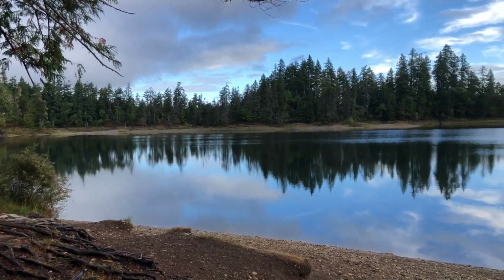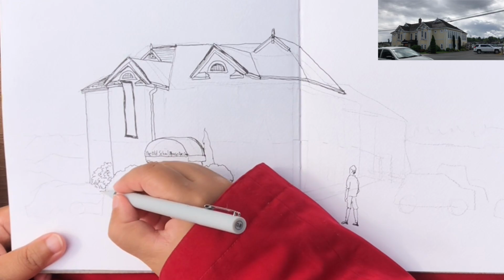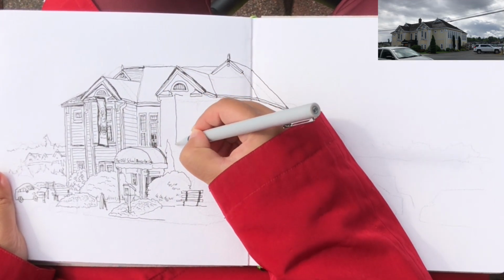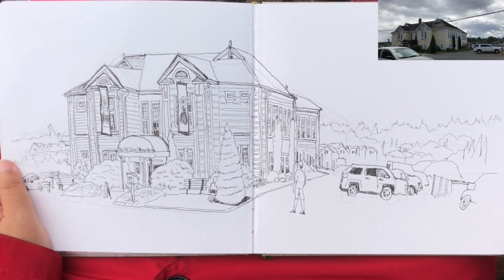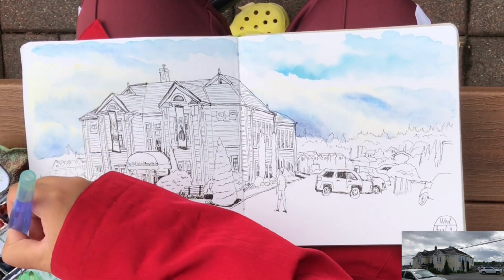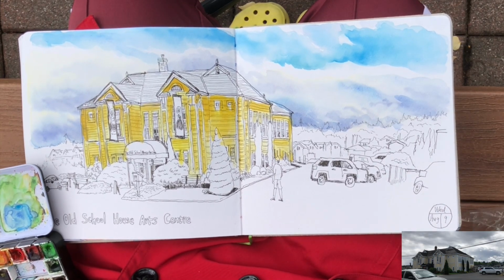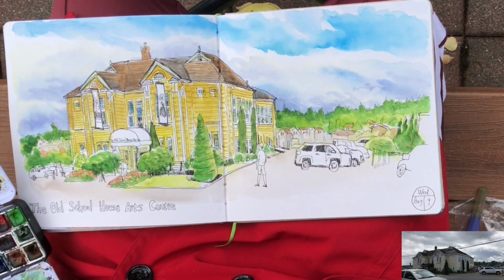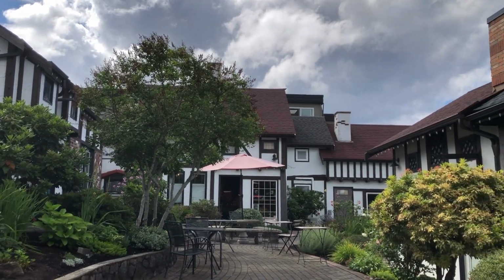Urban Sketching Tutorial: How to Draw a Heritage Building and Paint Cloudy Sky 🎨 Ink and Watercolors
Hi everyone, today I'm sharing with you the third day of my second trip to Vancouver Island this summer. The weather got better, and we were excited to go to Tofino. Unfortunately, the highway was closed due to danger of falling rocks, so despite the frustration, we retreated back to Qualicum Beach town centre and I I found more inspirations to sketch. My morning sketch is this Old School House, now an Arts Center. Please watch the video until the end to see how I composed, drew, and painted this urban sketch on location.

🎨 Materials I used:
- Winsor and Newton 0.8mm fine liner pen
- Etchr watercolors (24 half pans)
- Speedball Handbook Watercolor Journal
- Holbein Water Brush (large tip)
- Holbein water brush (medium tip)